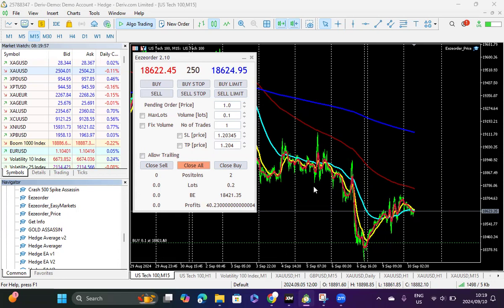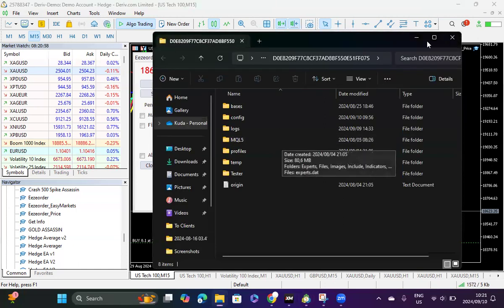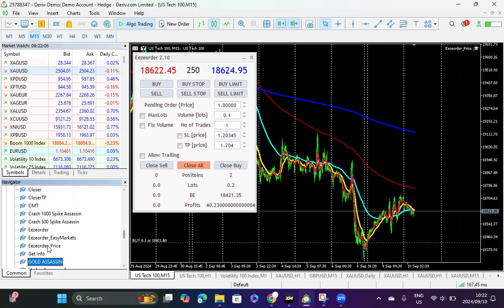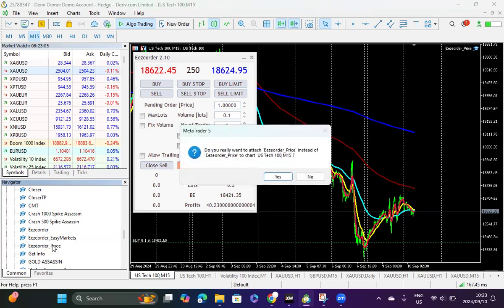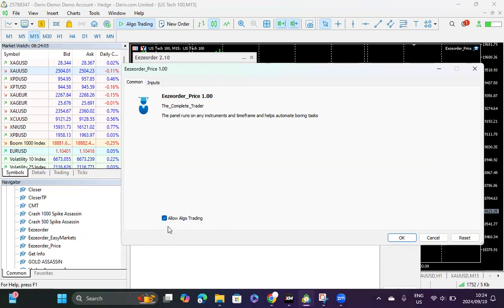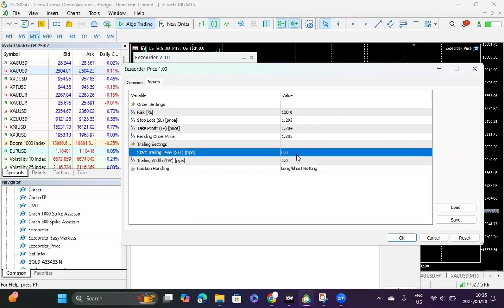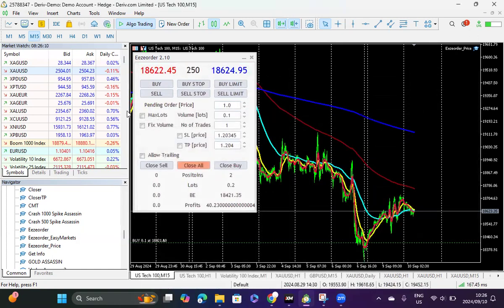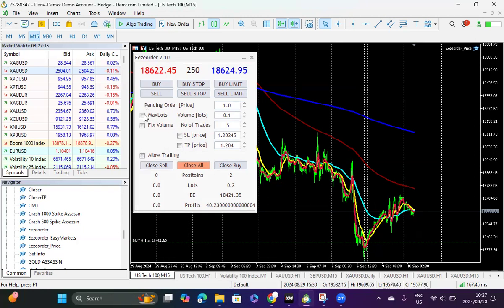IMPORTANT UPDATE TO EEZEORDER 2.1 + PRODUCT MANUAL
The Eezeorder 2.1 is here! (Updated to 2.11 with price instead of pips)